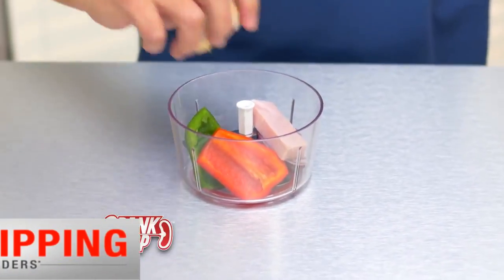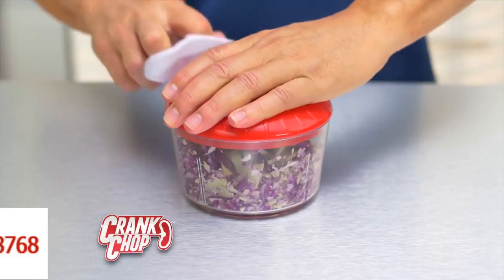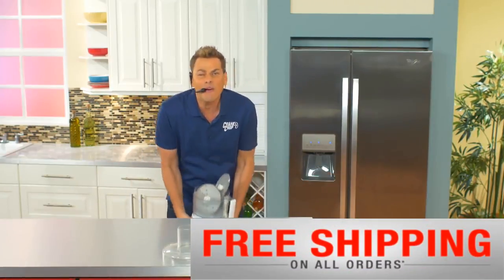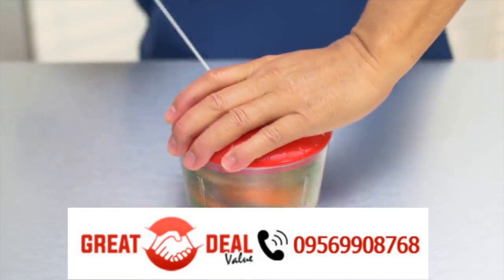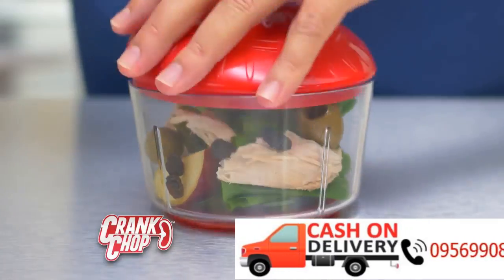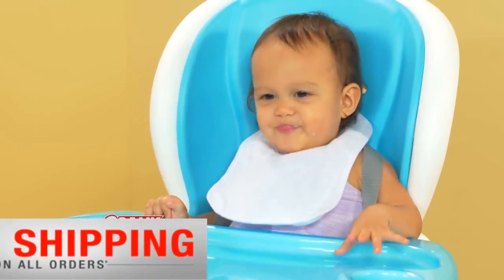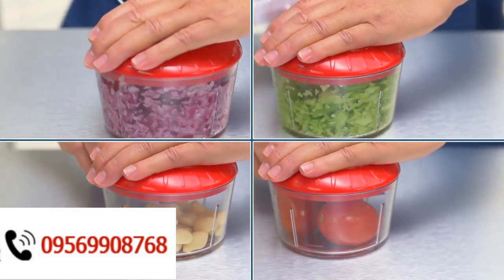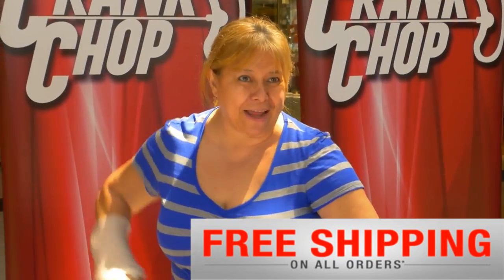Crank Chop Multi-function Shredder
Manual Meat Grinder Chopper Hachoir Crank Chop Multi-function Shredder ABS + Stainless Steel Manual Cocina Utensilios